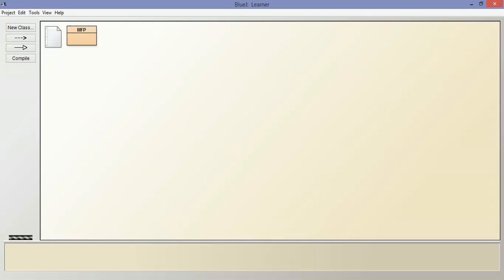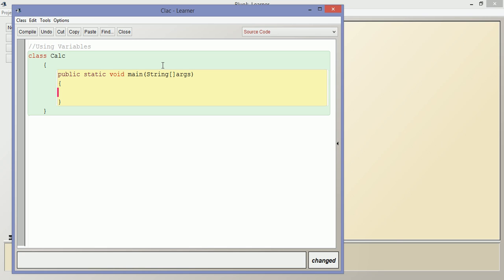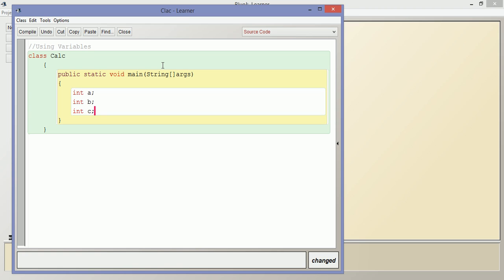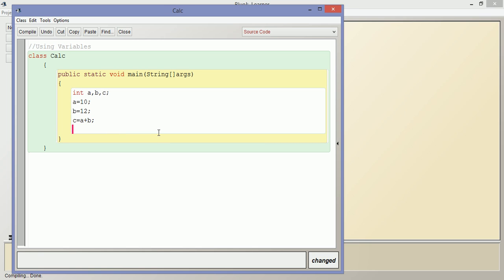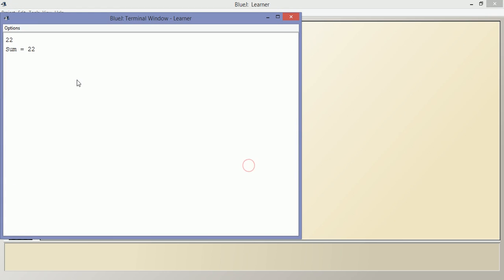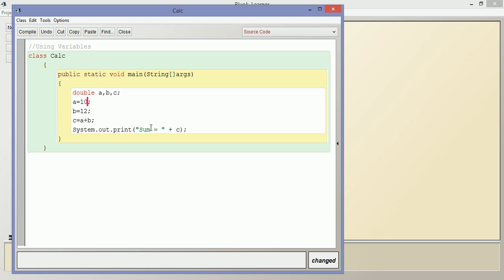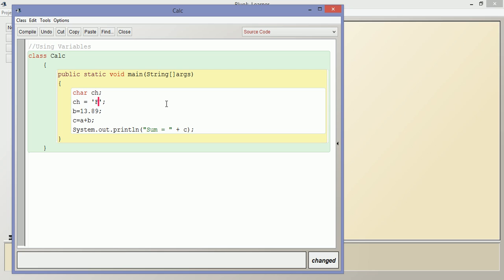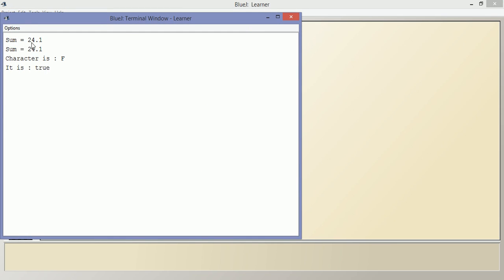#2 Declaring and Initializing Variable in Java - Program to perform Basic Calculations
This program lets you to understand how to declare and initialize  variables and perform basic  mathematical calculations in java.